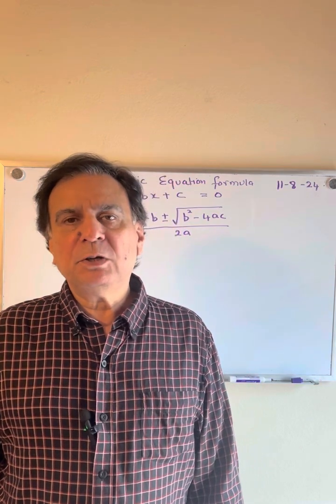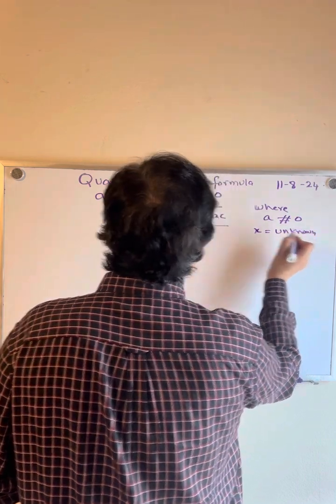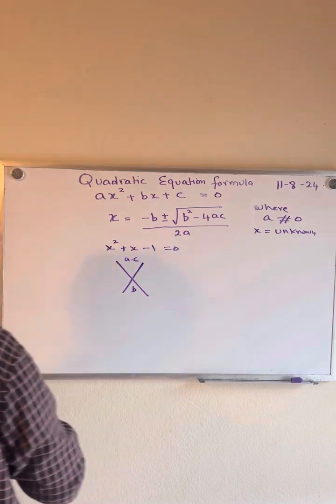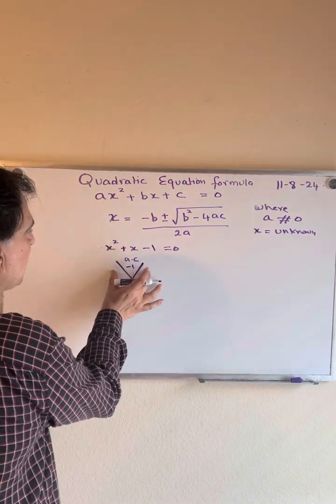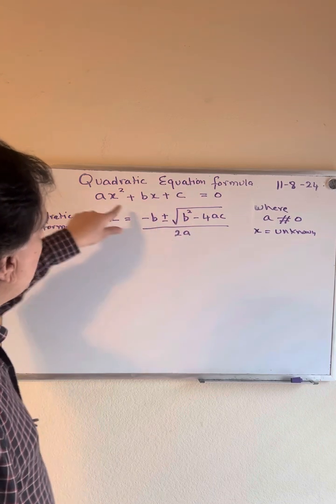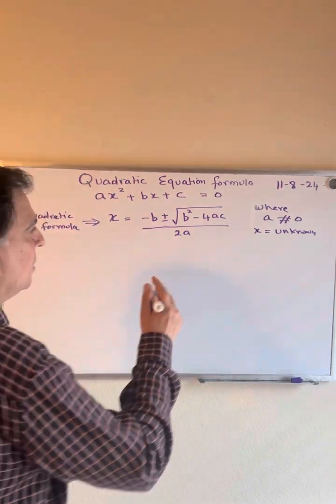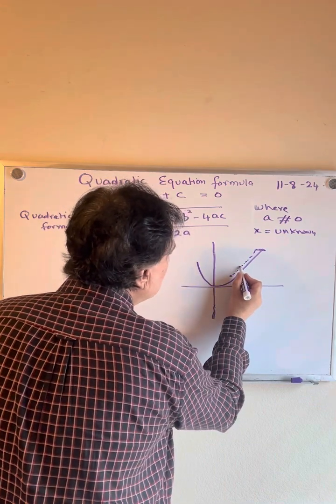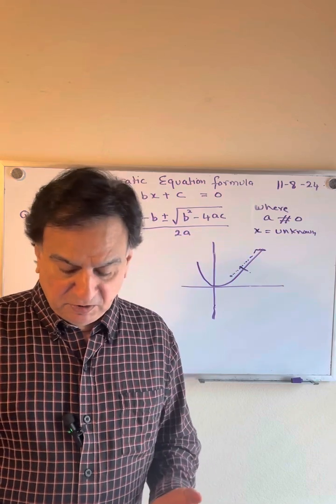Introduction to Quadratic Formula